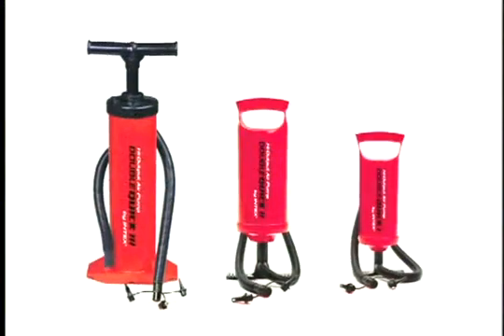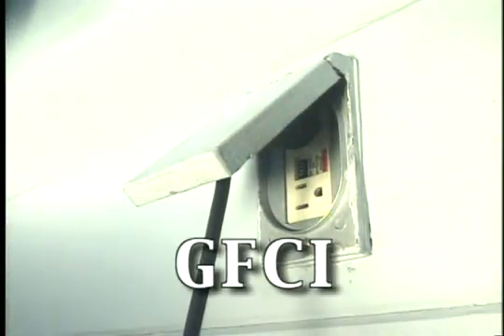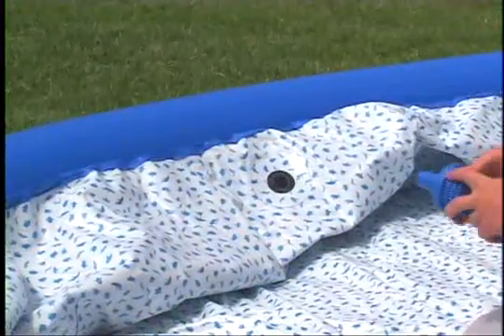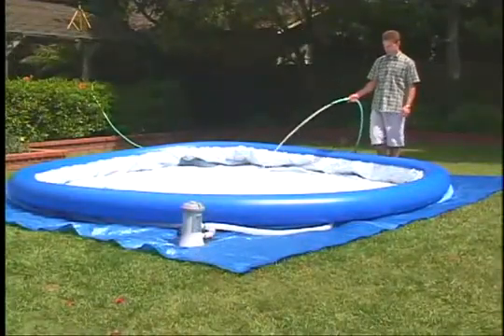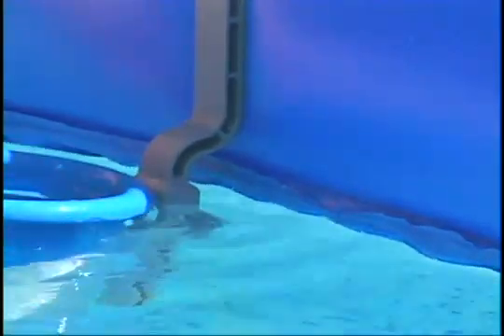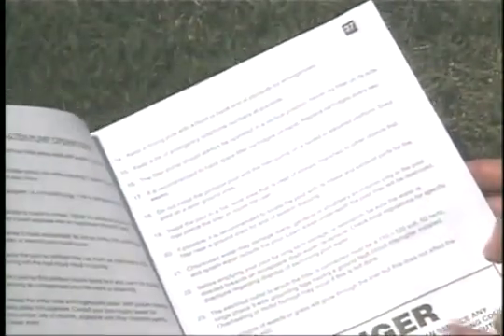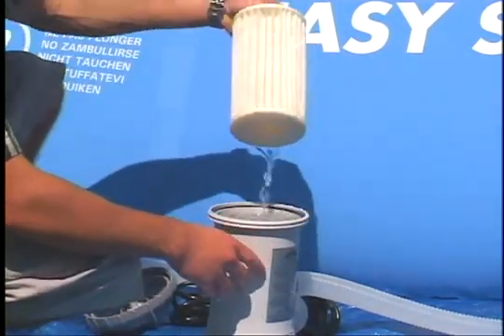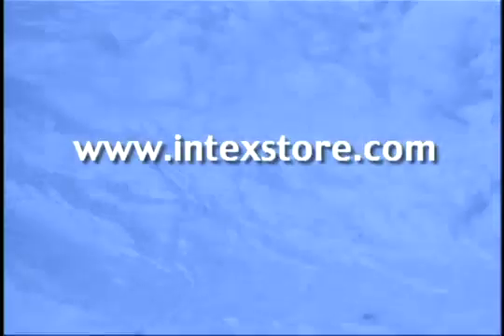18' x 48" Easy Set Above Ground Swimming Pool - 56904E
Quick, simple and easy to setup, no tools are required. The liner is supported by an inflatable top ring while the pool goes up on its owns as the water level rises. Water Capacity: 5,455 gal. Filter Pump Ladder Ground Cloth Pool Cover